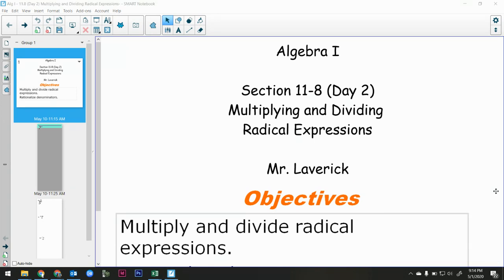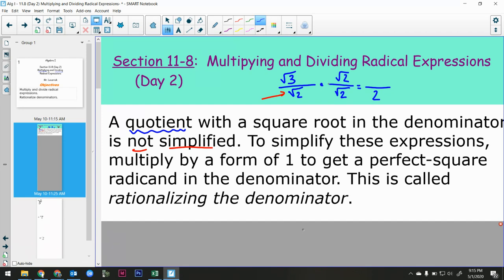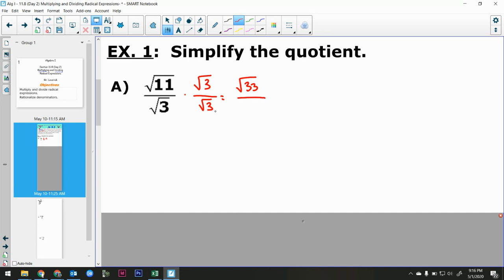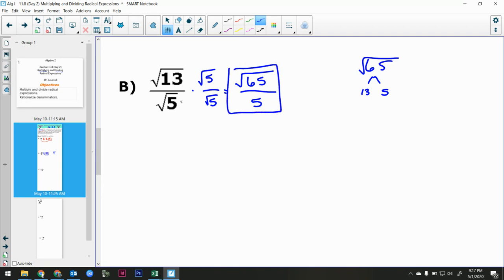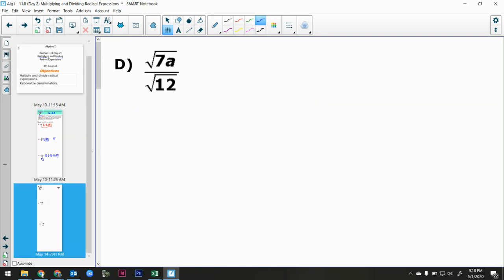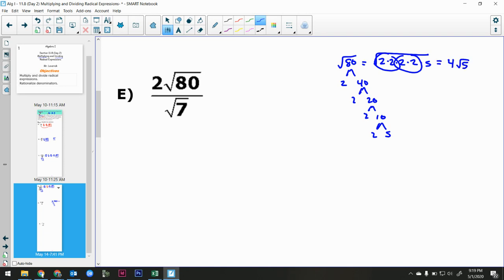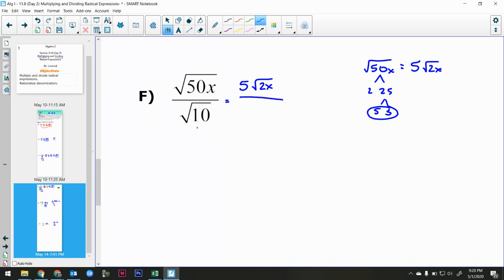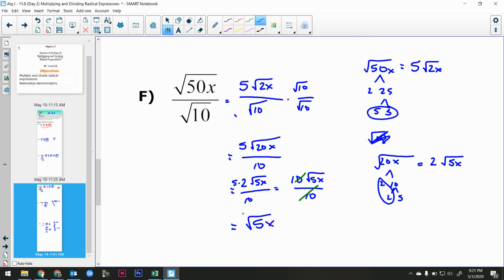Algebra 1: Section 11-8 Day 2